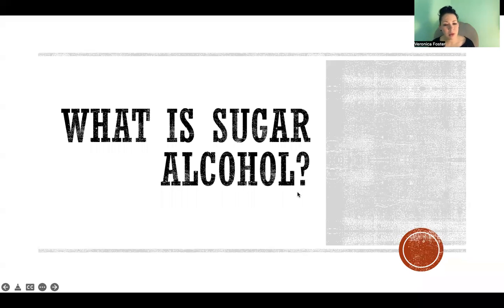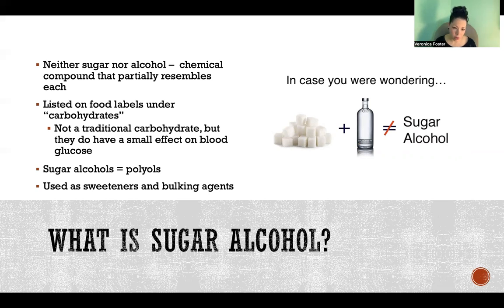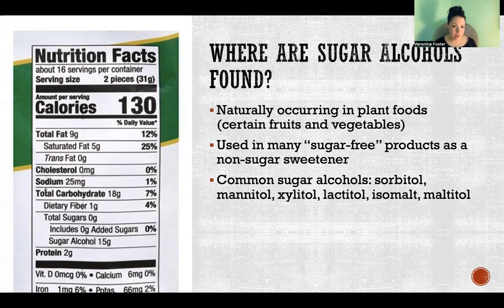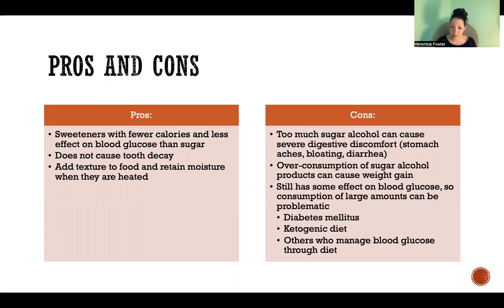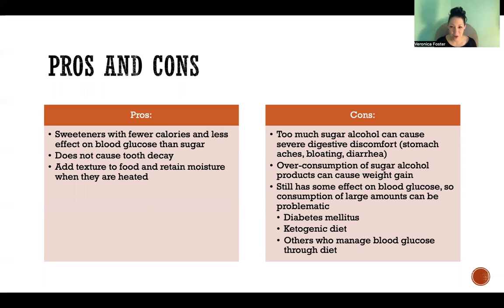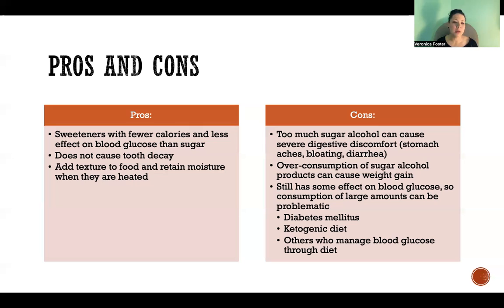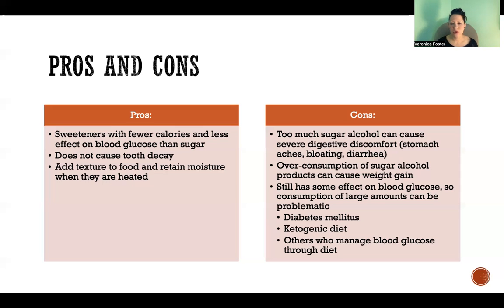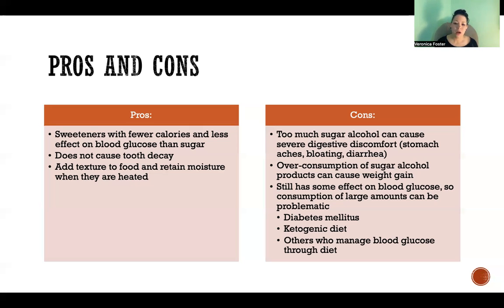What is Sugar Alcohol?